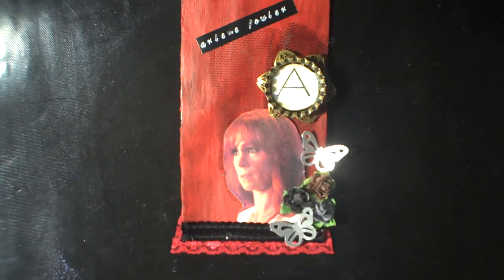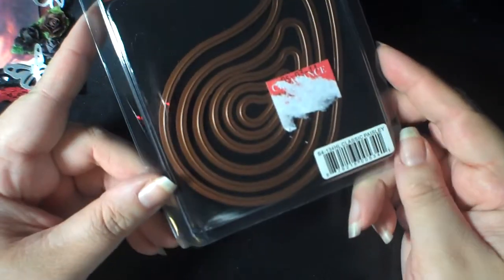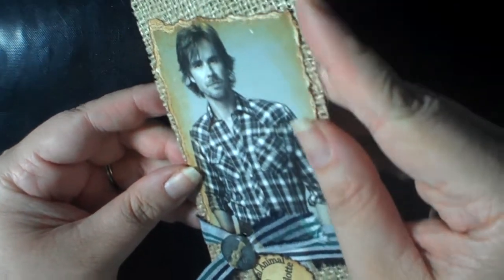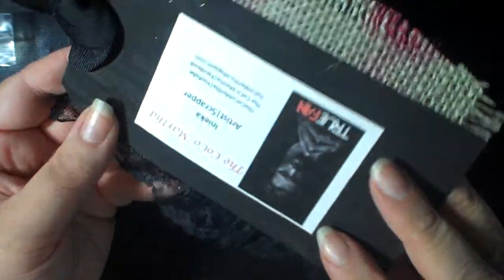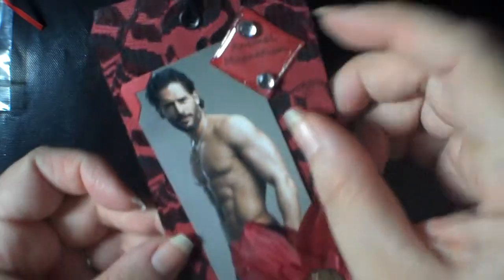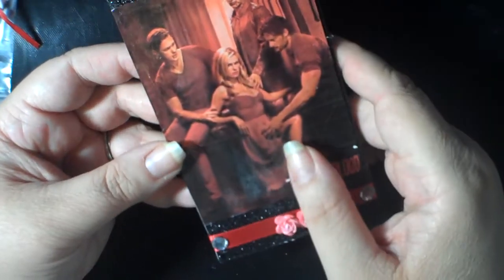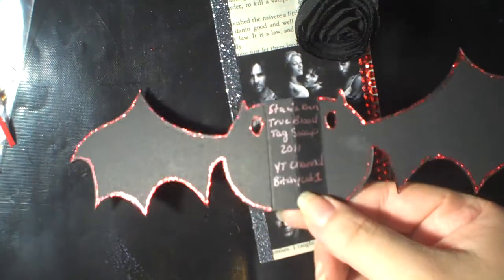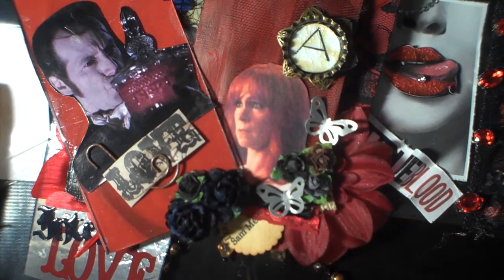True Blood Tags - All Received